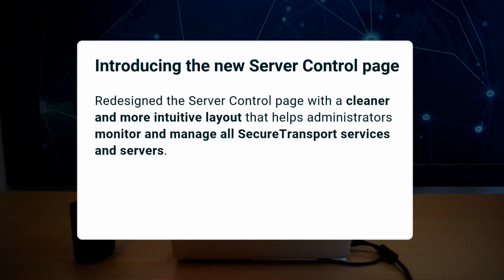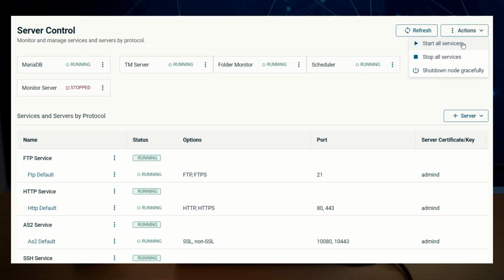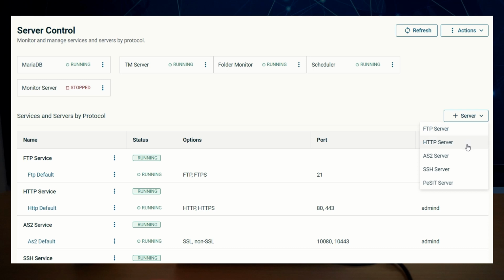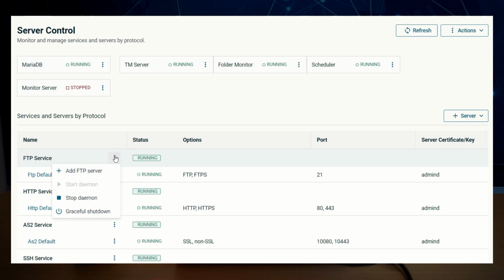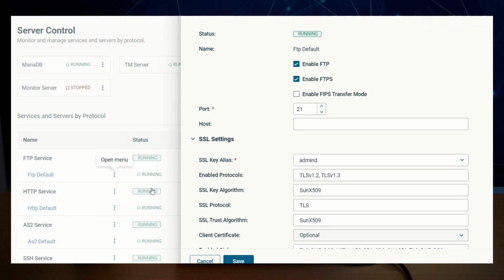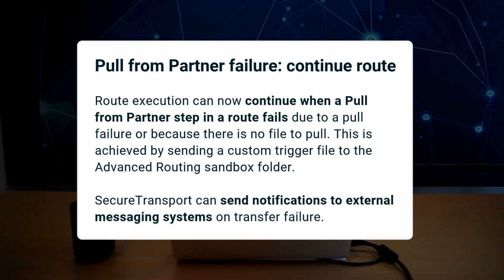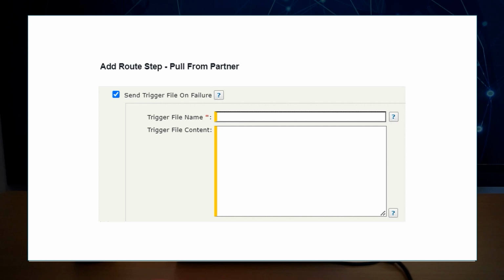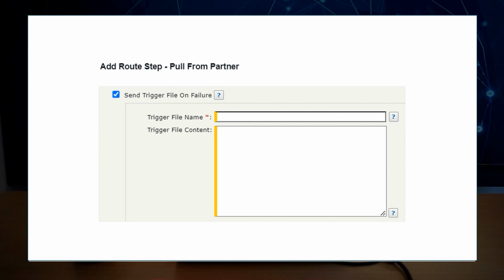What’s new in Axway SecureTransport | April 2023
In this video:
0:21 Third-party library updates and security fixes
0:37 Support for new FIPS cipher suites
0:59 New Server Control page
2:12 Continue route execution on Pull from Partner failure